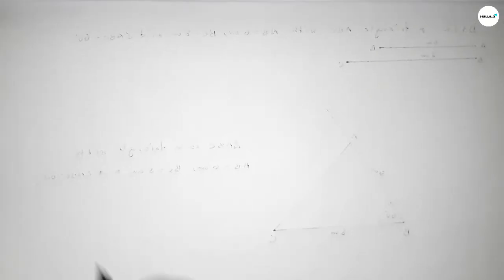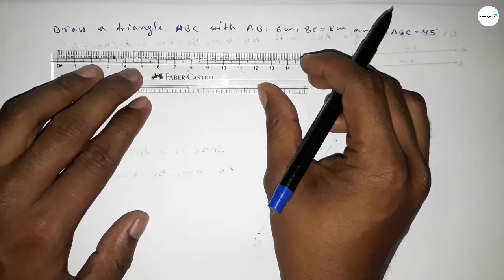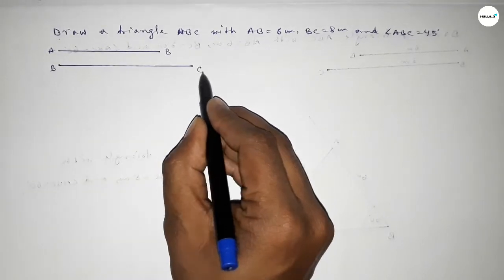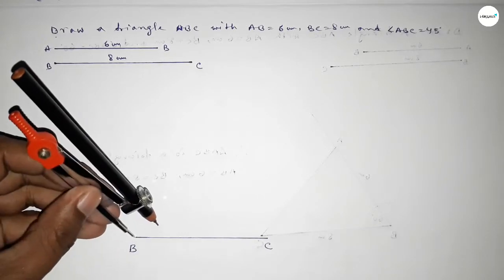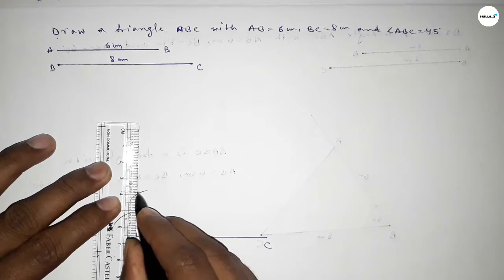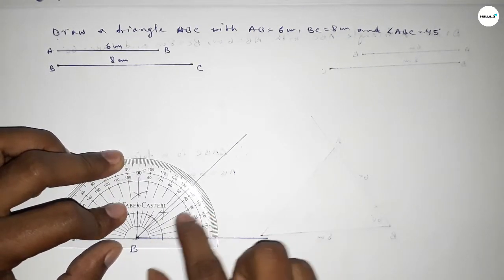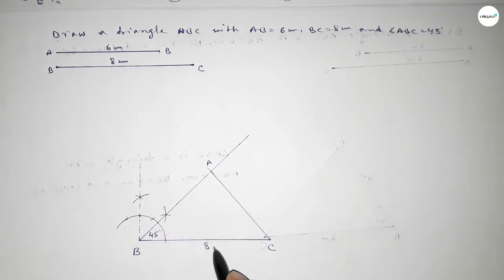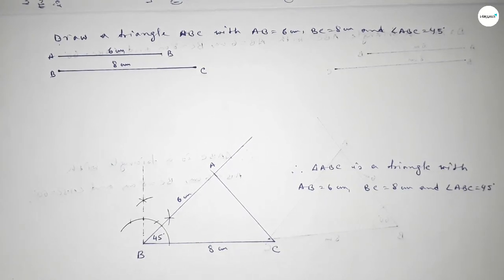How to draw a triangle ABC with AB=6 cm,BC=8 cm and ∠ABC=45°.shsirclasses.